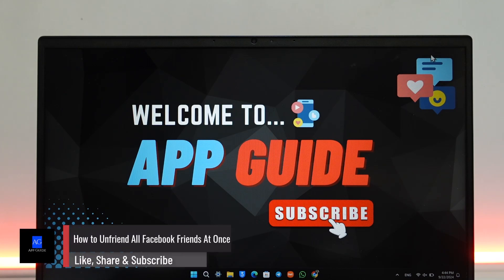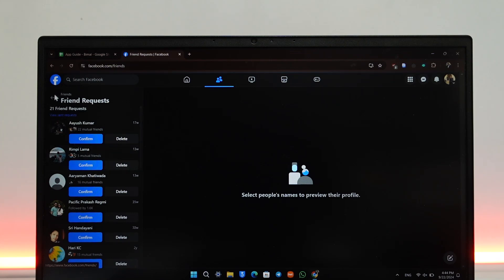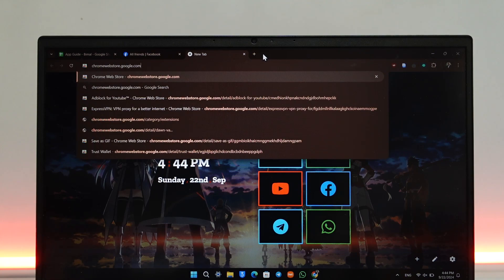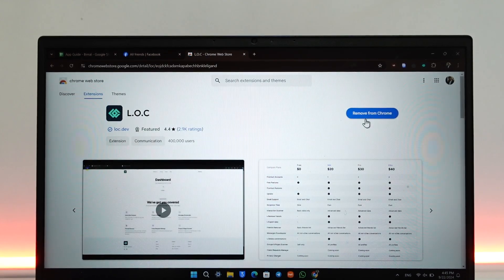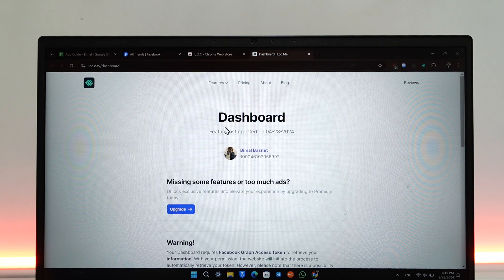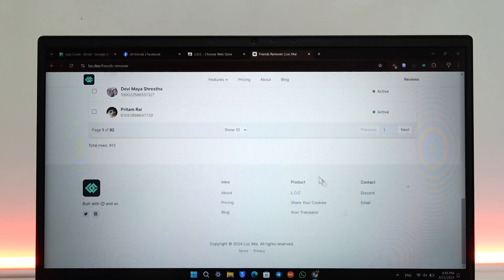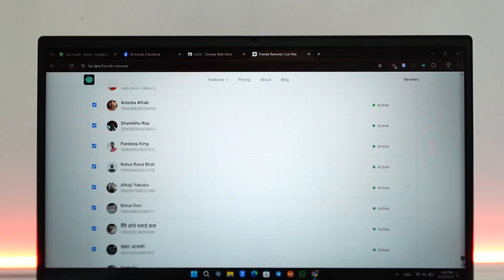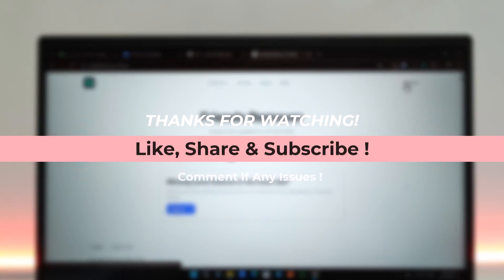How to Unfriend All Facebook Friends At Once !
If you want to unfriend all of your Facebook friends at once, it’s quite simple but can only be done from a desktop or laptop. Normally, you would have to remove them one by one, which is time-consuming. However, there’s a quicker way using a browser extension.

First, open your browser and go to Chrome Web Store by visiting chrome web store.google.com. Once there, search for the extension **L.O.C.** (L.O.C. stands for "LOOC"). After finding it, click on **Add to Chrome** to install it. Once installed, you’ll notice a cloud icon in the top right corner of your browser. Pin this extension for easy access by clicking the pin icon next to it.

Next, click on the LOOC extension icon, and it will ask you to log in to your Facebook account. Once logged in, navigate to the **Features** tab and select **Friends Remover**. This tool will display your entire friend list. You can check a box to select all your friends and then click **Delete** to remove them all at once. You can remove friends in batches of 500 at a time, repeating the process if needed.

If you’re concerned about security, you can remove the extension after using it by right-clicking on it and selecting **Remove from Chrome**. You can also change your Facebook password for added safety.

0:00 Introduction
0:05 L.O.C Extension
0:30 Logging into Facebook through the extension
0:45 Navigating to Friends Remover
1:00 Selecting and removing friends in bulk
1:20 Uninstalling the extension and changing your password
1:30 Conclusion